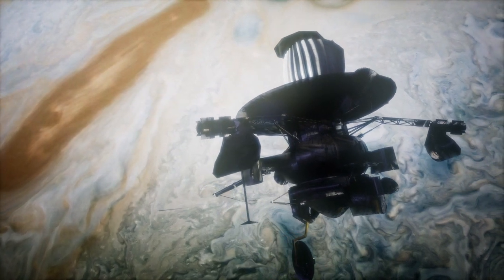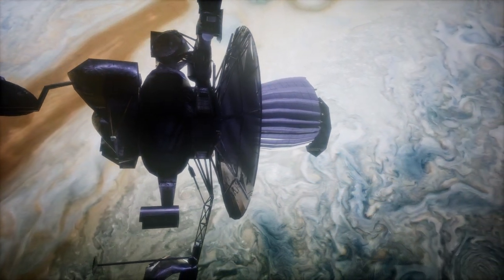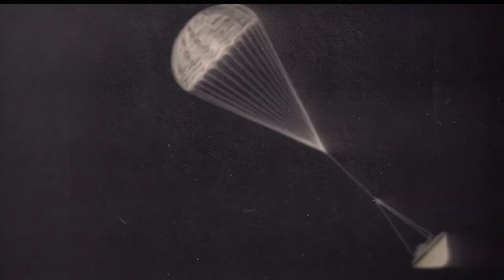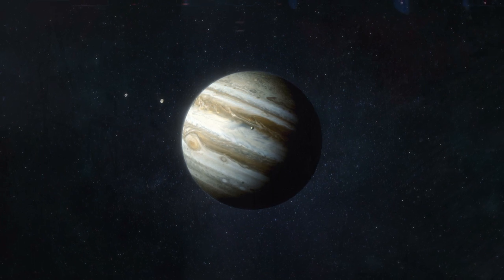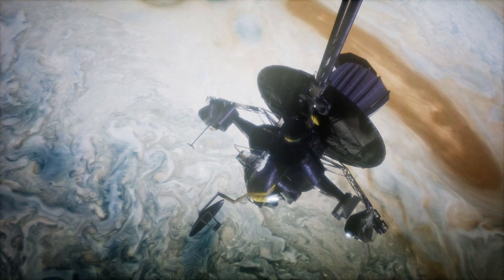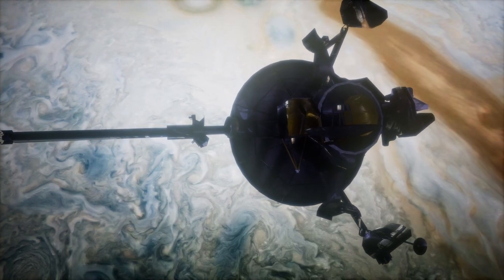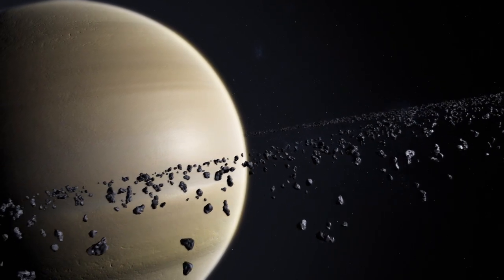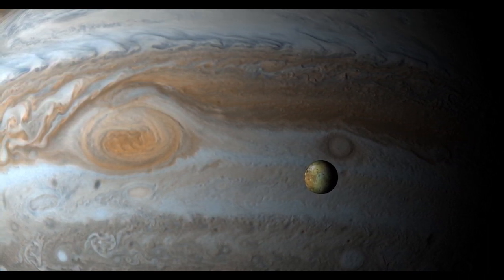Unveiling NASA's Shocking Find Upon Entering Jupiter - What Are They Hiding?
Hello, space enthusiasts! We're going on an epic journey back in time to the monumental Galileo Probe mission, which uncovered the enigmas of Jupiter's atmosphere and its intriguing moons. Let's relive the historical moment of December 7, 1995, when the probe plunged into Jupiter's thick atmosphere, unveiling discoveries that reshaped our understanding of this colossal gas giant.

0:34 - The Galileo Mission Overview
1:59 - The Galileo Probe's Descent into Jupiter
4:00 - The Mysterious Atmosphere of Jupiter
5:57 - The Legacy of the Galileo Probe
7:46 - Conclusion